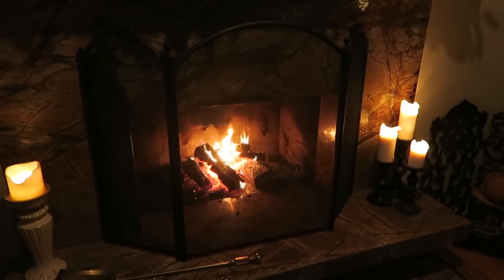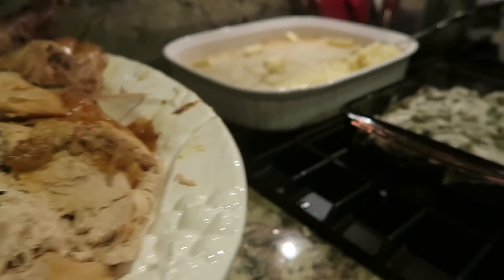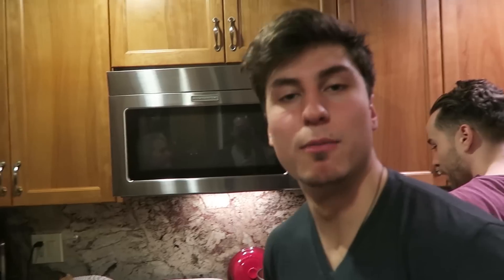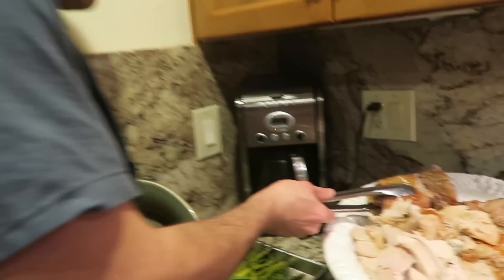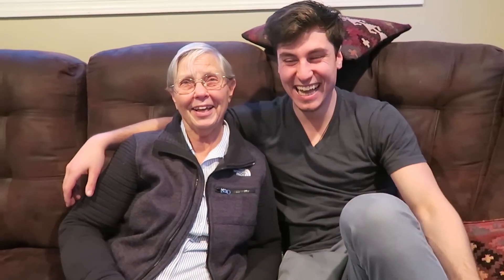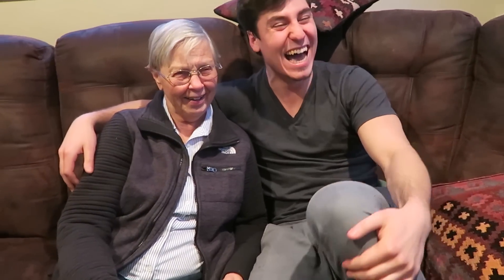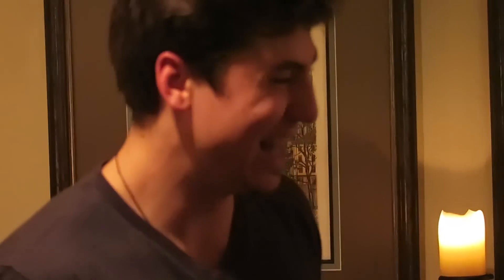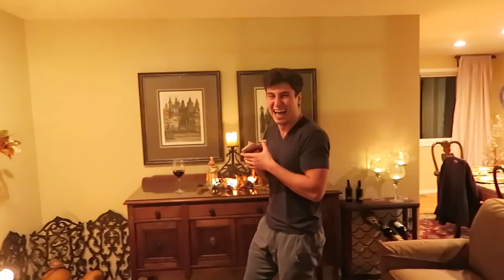A DAY WITH THE FAMILY! (Holiday Special)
Celebrating the holidays with good vibes and delicous meals!